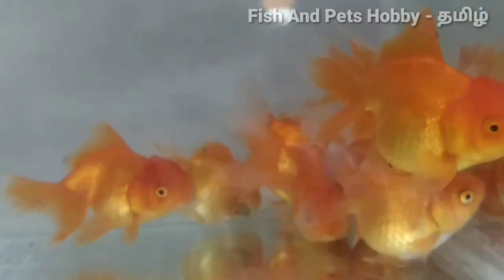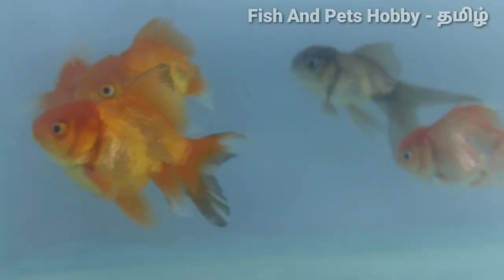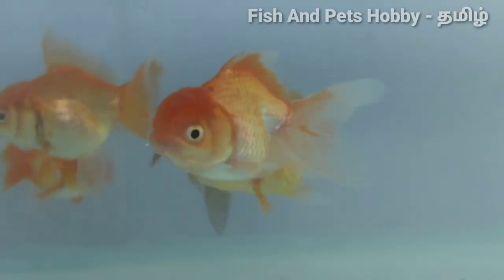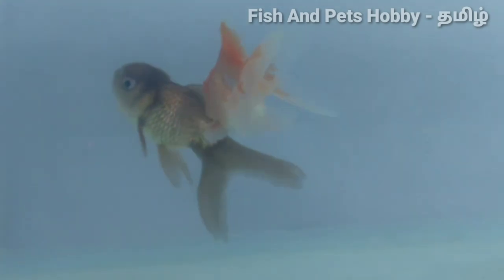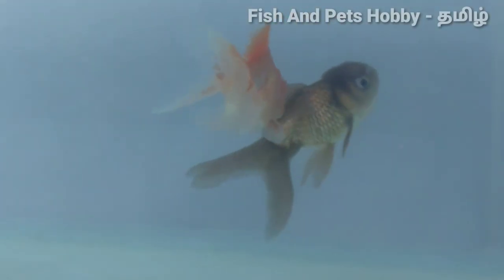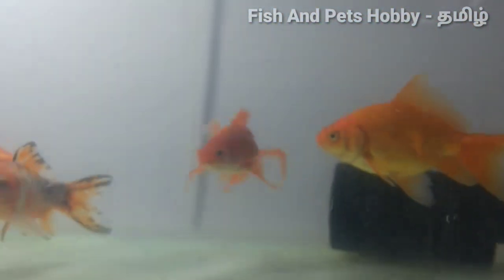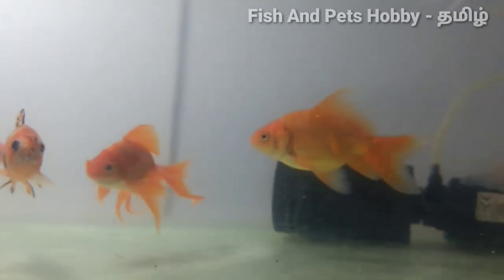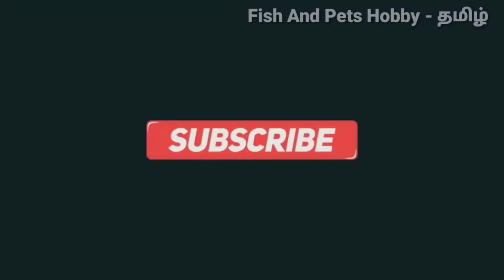Tips To Safe your Aquarium Fishes In Summer Season || Aquarium Fishes Summer Care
Hope u All Liked Today Video & Found Useful 👍